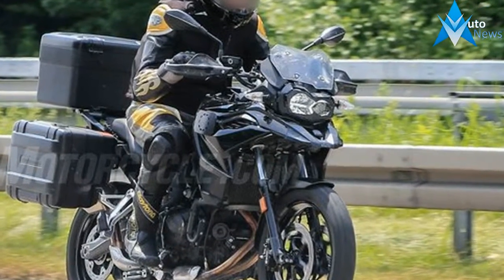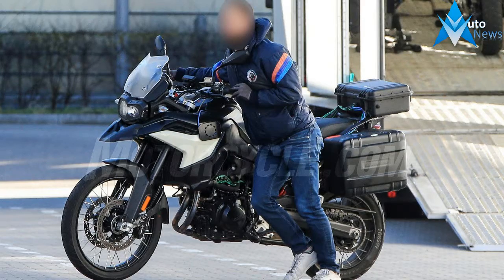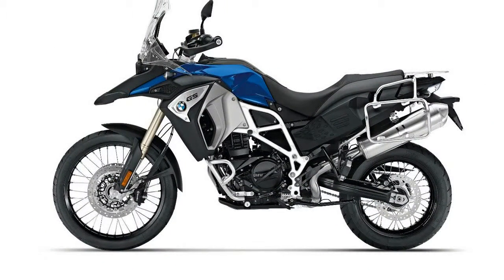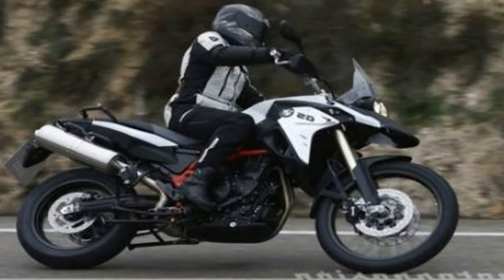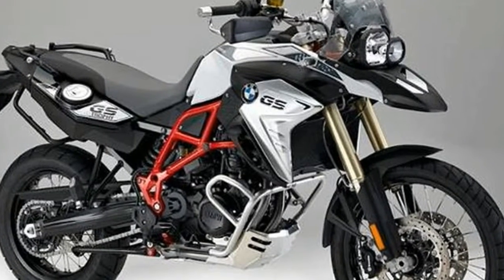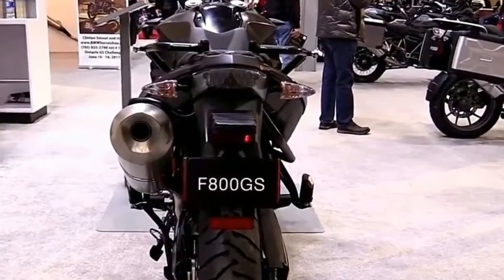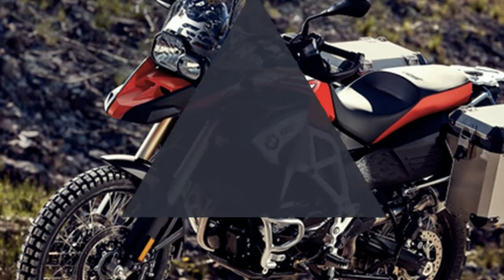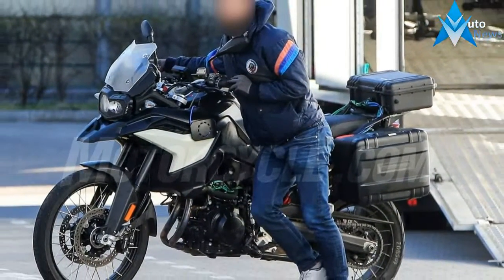MUST WATCH !!! 2018 BMW F800GS Price & Spec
MUST WATCH !!! 2018 BMW F800GS Price & Spec - competition is creeping away from them. And rather than merely evolving the existing machine, they appear to have started with a clean sheet of paper, and created a quantum leap forward.